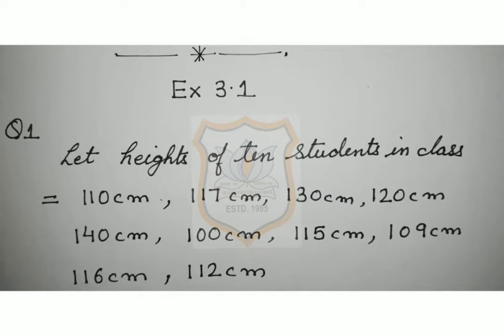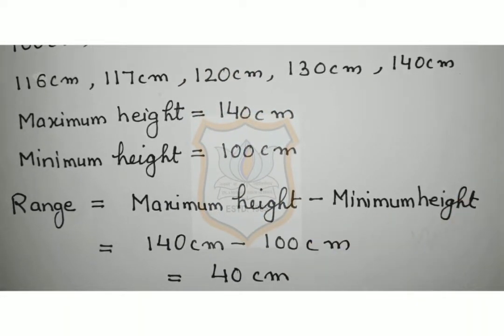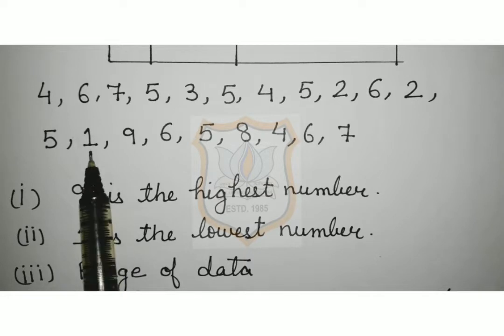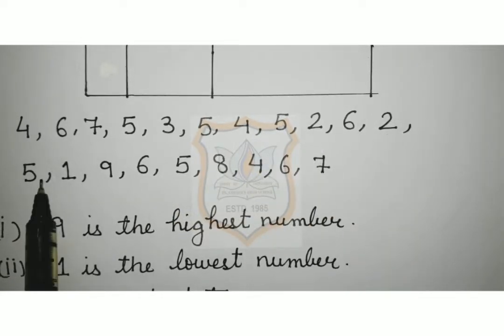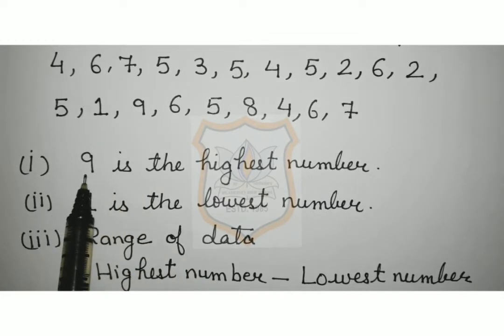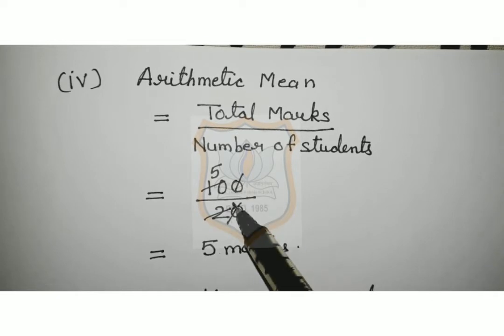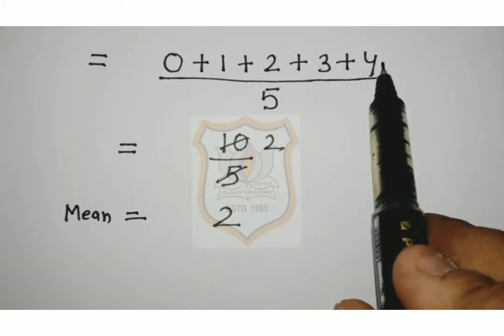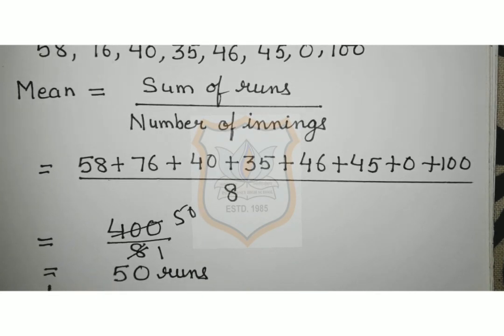Std-VII Maths Ch-3 (Continued)